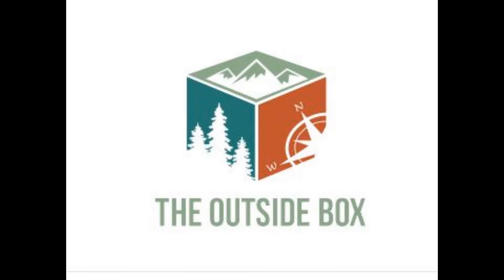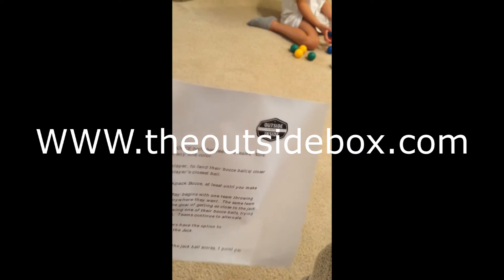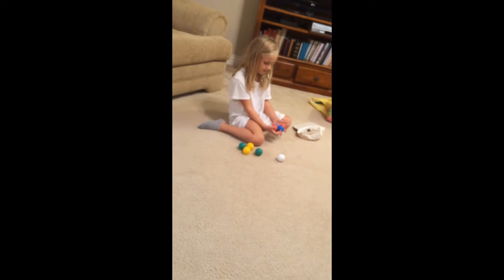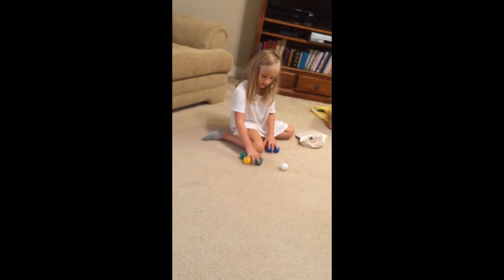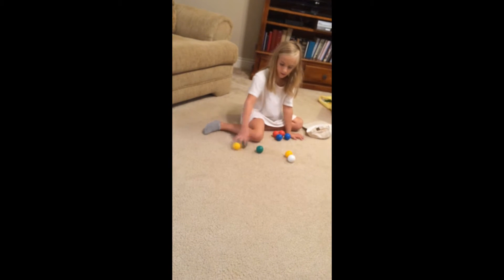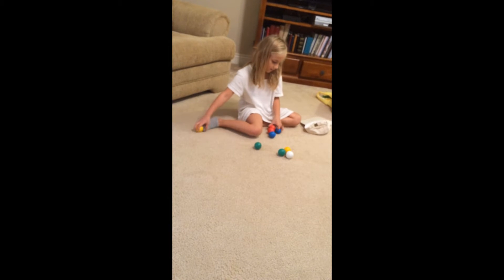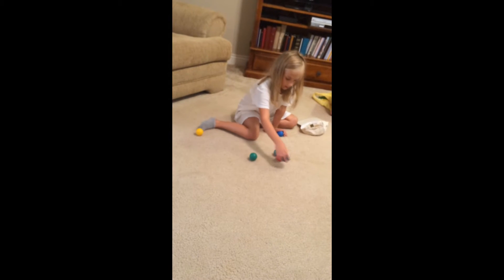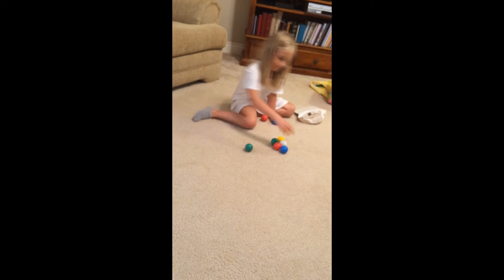Bocce Ball Explained by Nelly from The Outside Box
"The Outside Box" is all about getting out there.
Our mission is to help you have and spend more time outside.
Each month we'll send you the supplies you need to play outside...
One fun activity at a time!